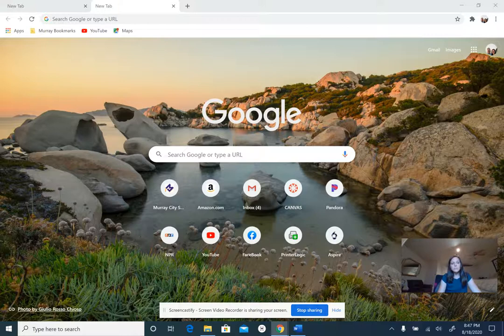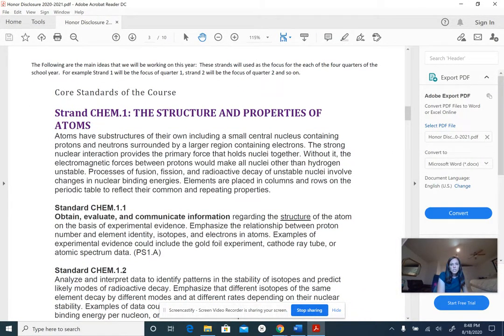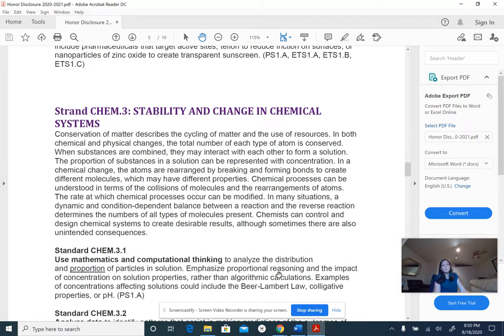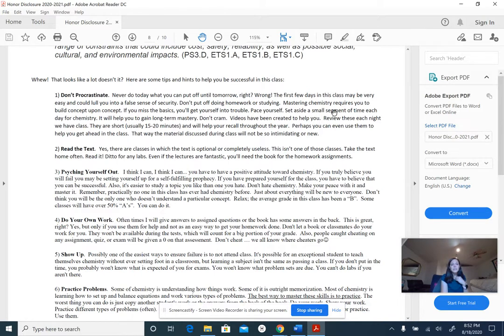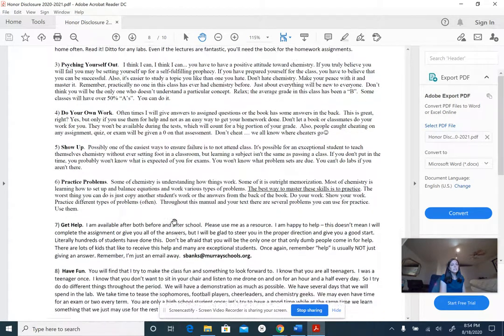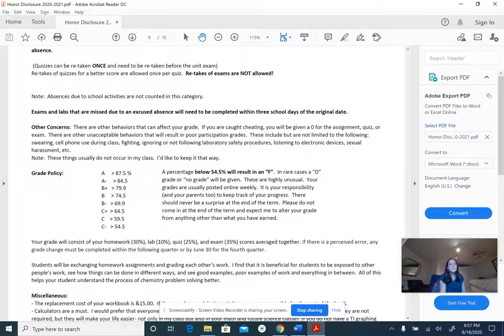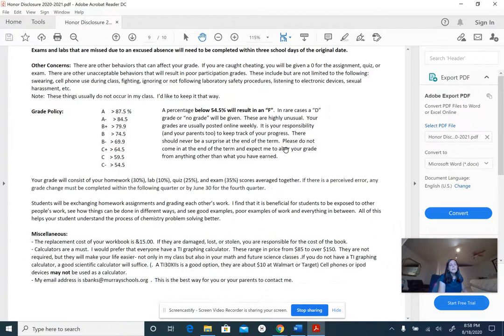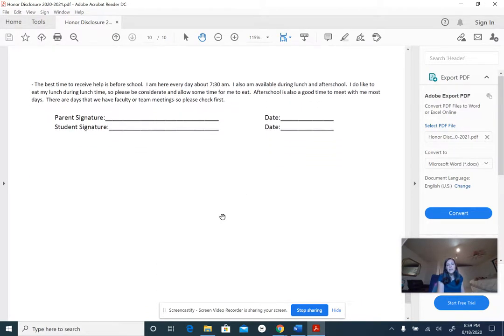Untitled: Aug 18, 2020 9:00 PM